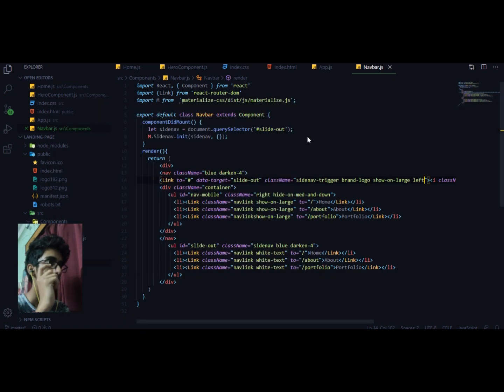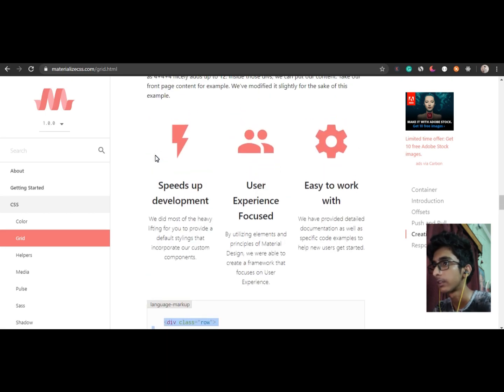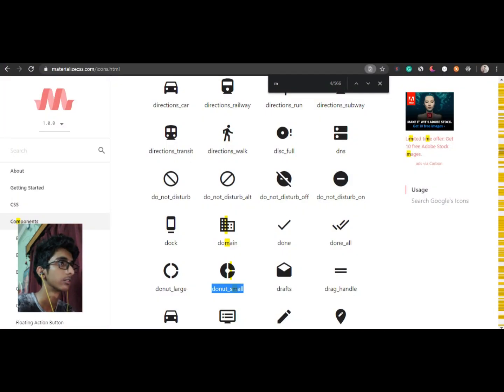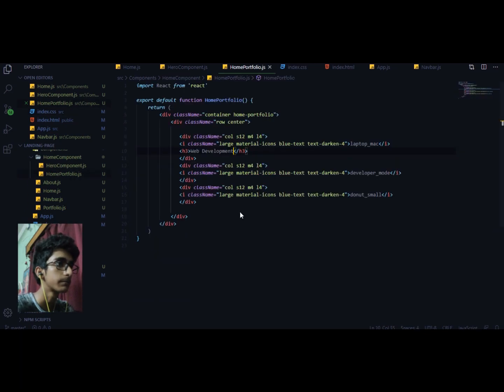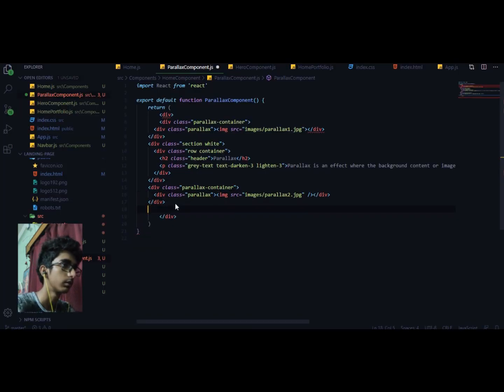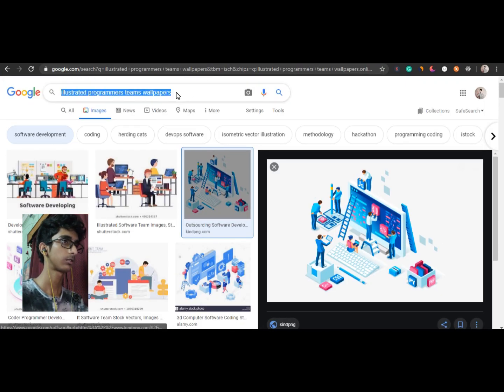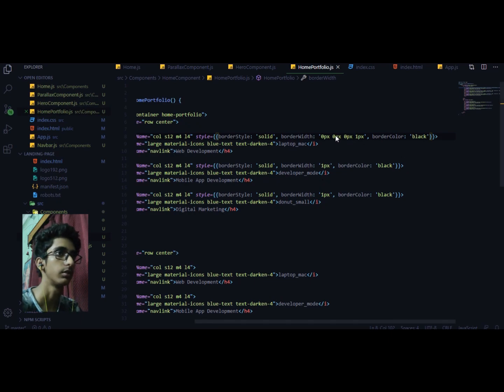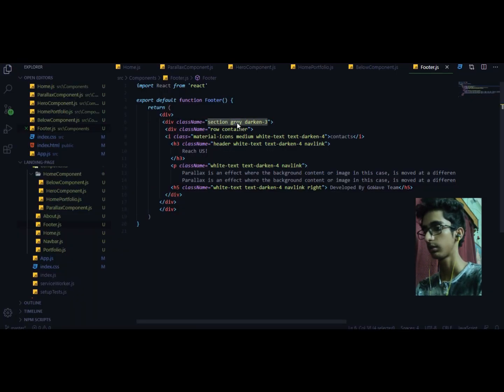Sunday Coding Session - Building A Business Portfolio (Landing Page) With React JS - Episode 3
coding_session This is a weekend coding session. Every weekend I'm gonna upload some videos where I will try to develop some projects with modern technology.
In this episode, I started developing a business portfolio with react js.